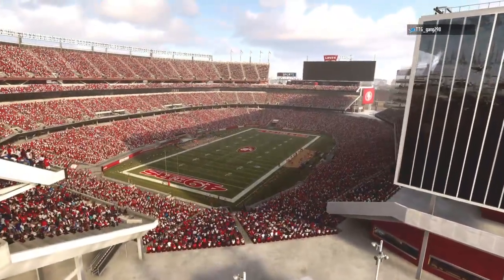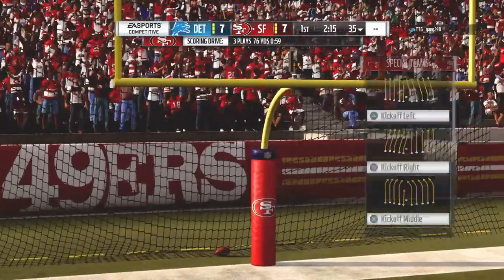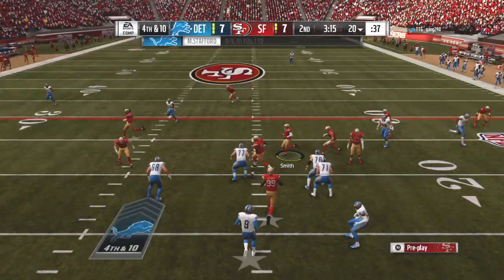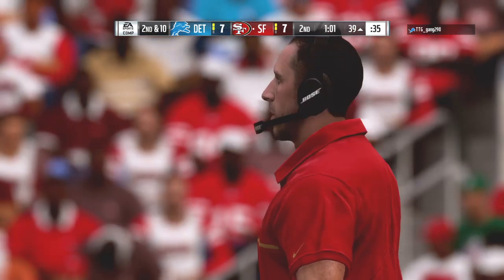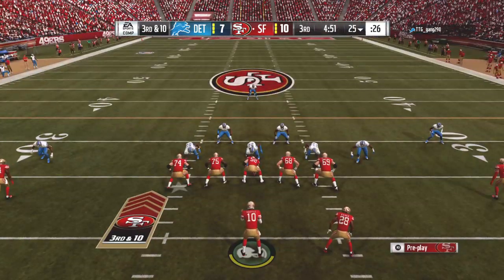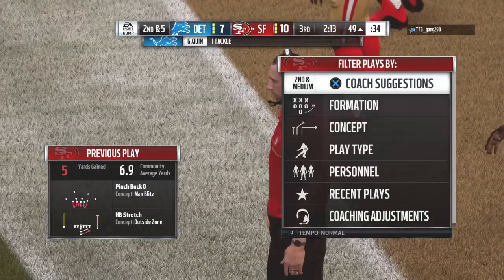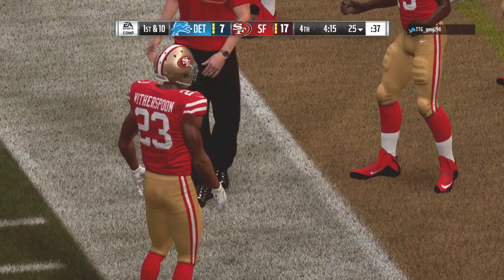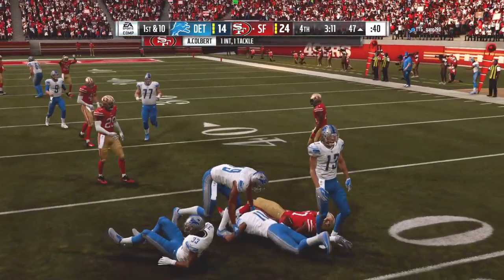Lions @ 49ers Ranked Online Game Madden NFL ‘19